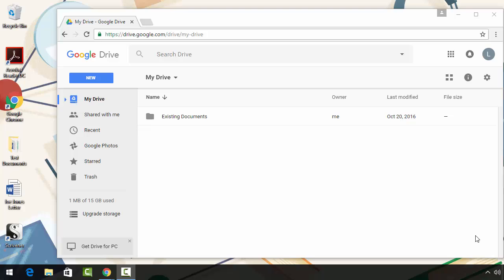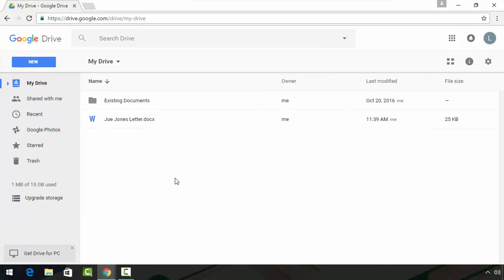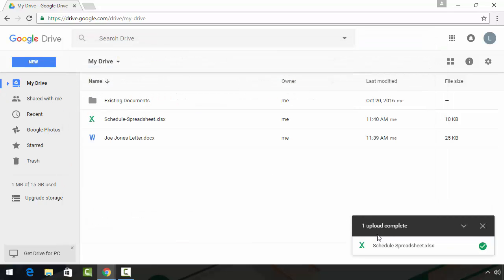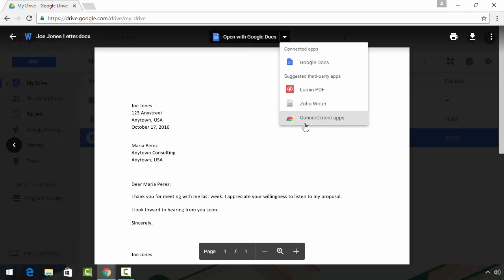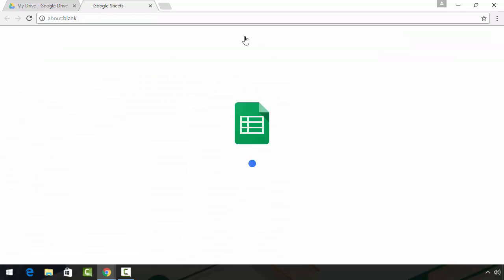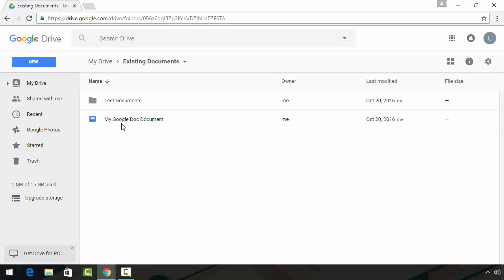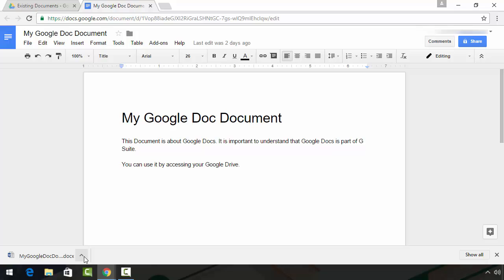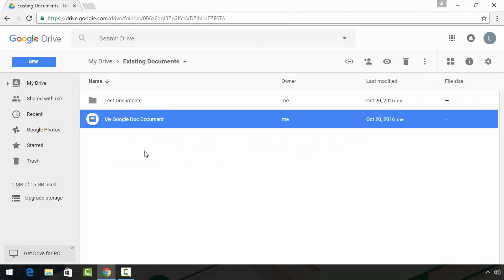How to Import and Export Documents in Google Drive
For the complete written version, visit Envato Tuts+ Discover everything you need to known to import and export files and folders in Google Drive, as well as how to publish your documents and files to the web.